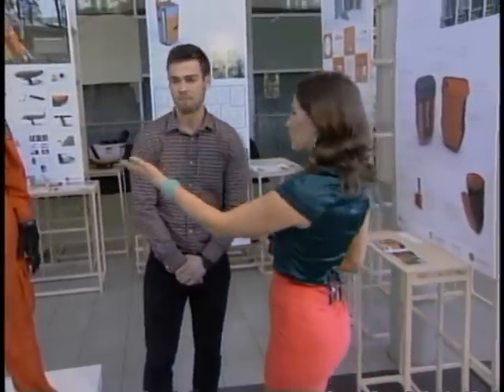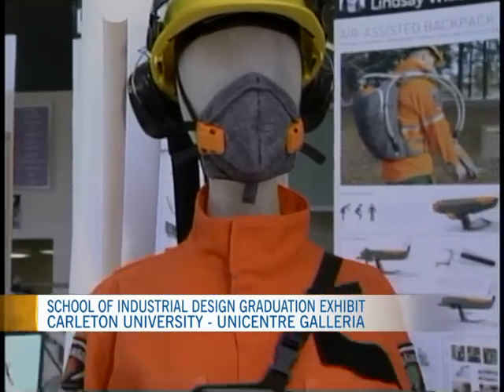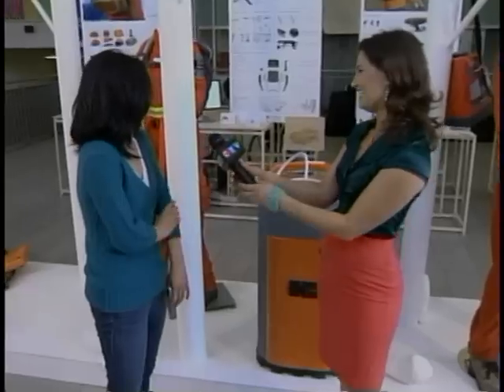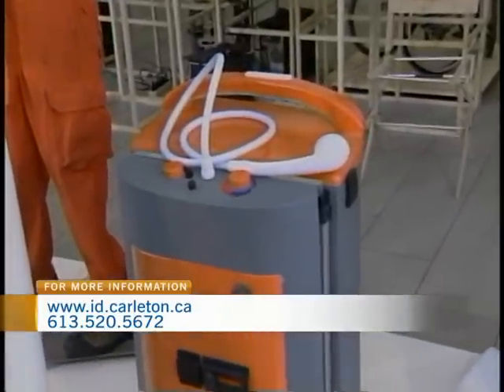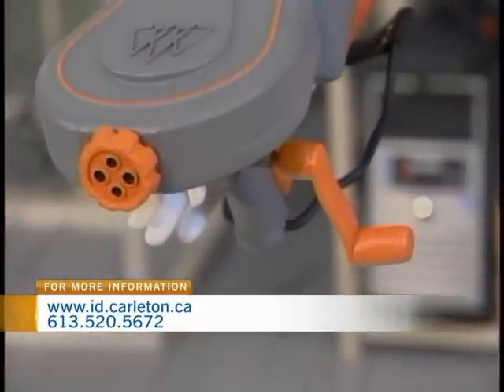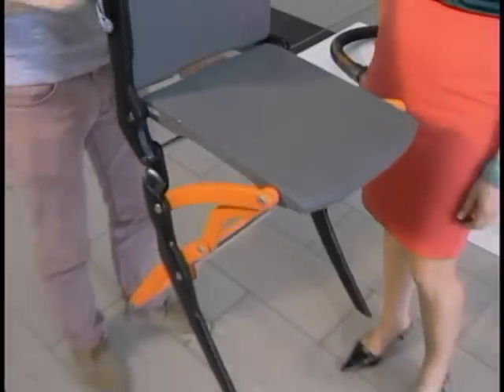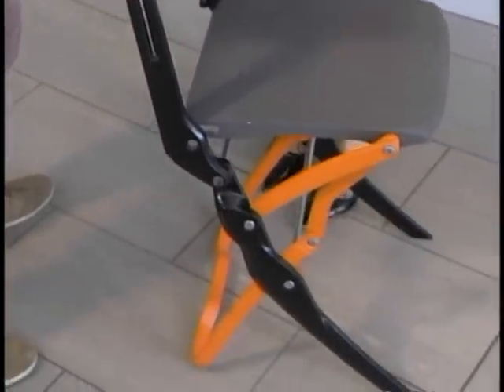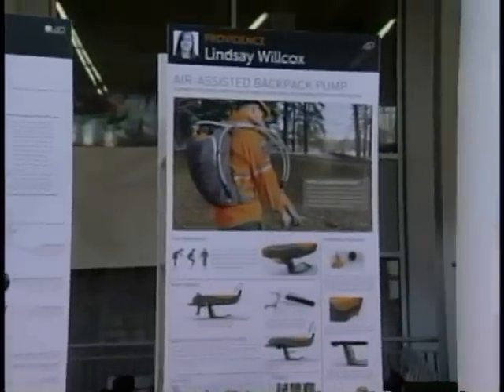Carleton University School of Industrial Design 2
CTV Morning Live's Sarah Freemark checks out the designs by Carleton University industrial design students. As part of its 40th anniversary, The School of Industrial Design is holding a Graduation Exhibition to allow you to explore the work of aspiring design students.